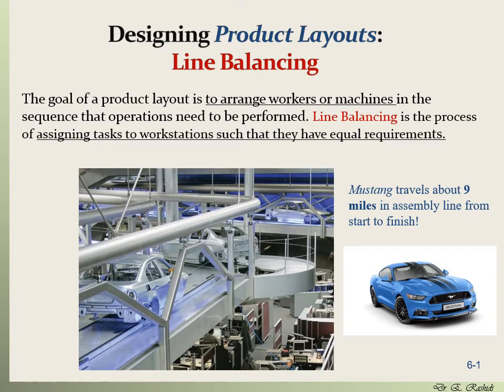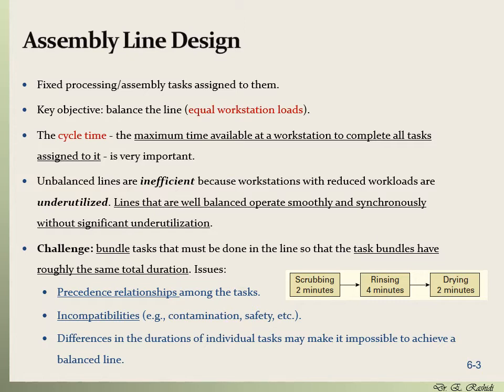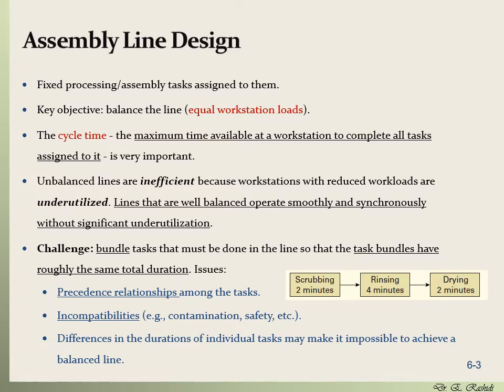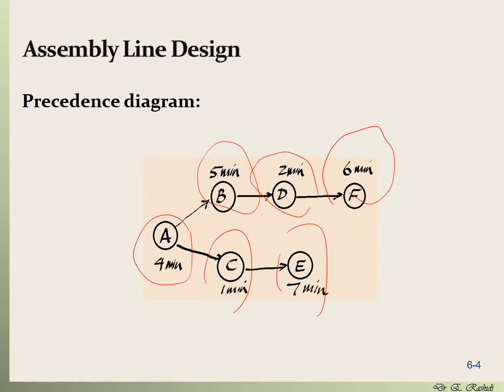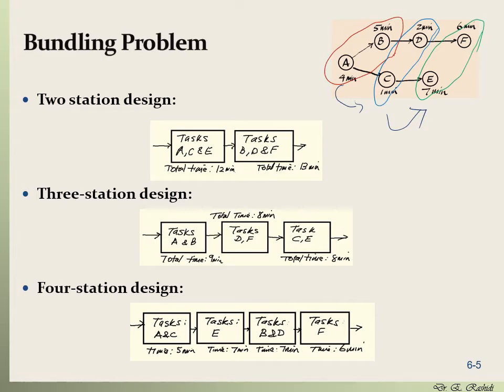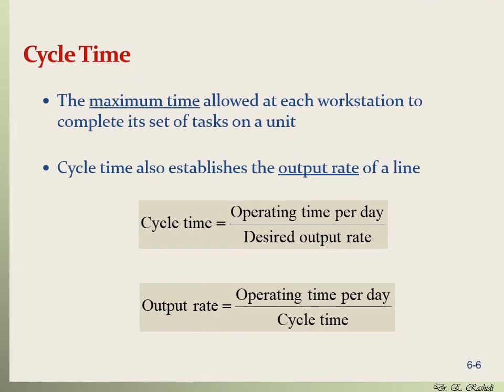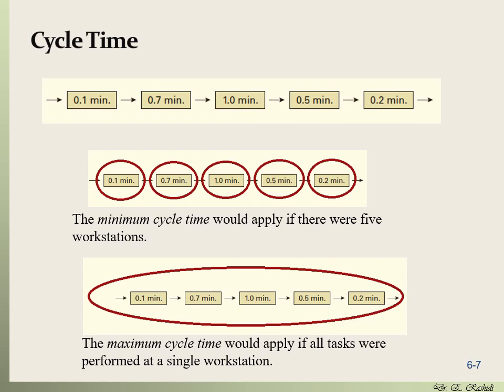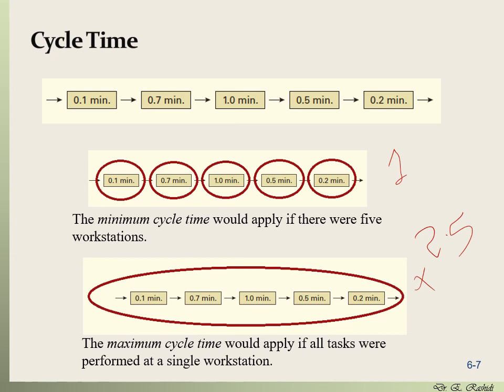Process selection and facility layout Part 4 (Intro Line Balancing)